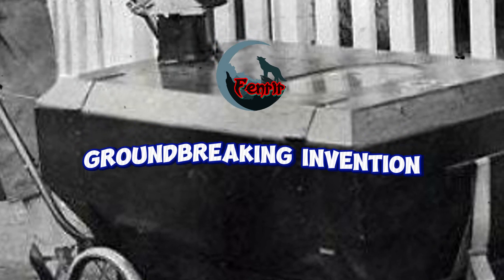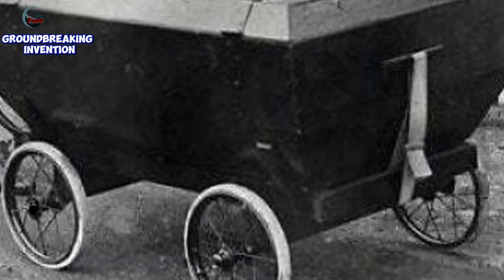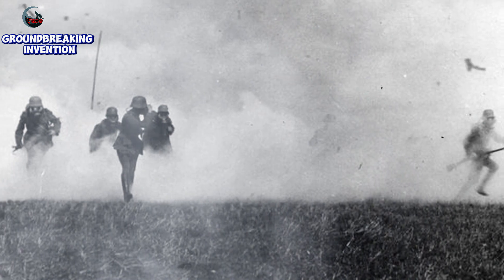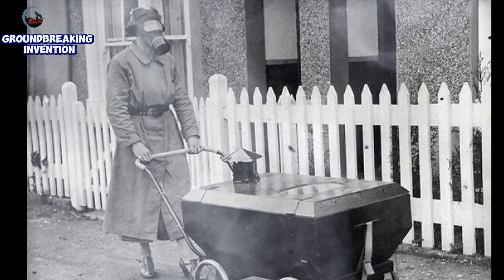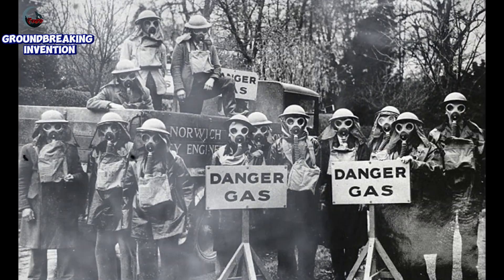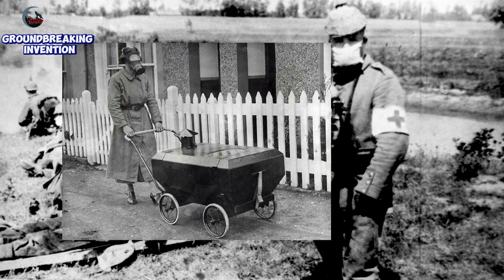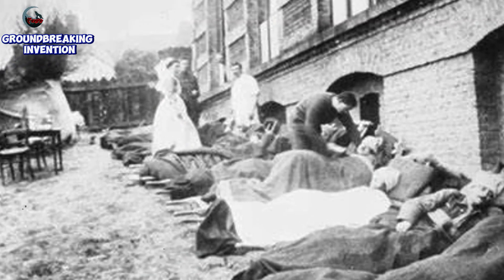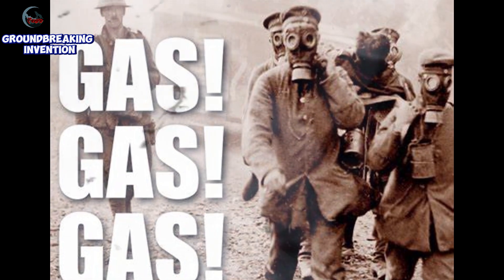The Ingenious Gas-Proof Pram: Shielding Infants During Wartime Perils.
In 1938, a groundbreaking invention emerged in Hextable, England: the  gas-proof pram .
This unique baby stroller was designed to shield infants from the harmful effects of gas attacks, particularly relevant given the looming threat of World War II.
Let's delve into the details of this remarkable creation.

    - The gas-proof pram featured an airtight lid equipped with a window and a gas mask filter.
   - Its primary purpose was to protect babies from toxic gases during air raids or chemical attacks.
   - The design aimed to create a safe cocoon for infants, allowing them to remain inside the pram while their parents navigated hazardous environments.

    - The late 1930s were a tense period in Europe, with the outbreak of World War II imminent.
   - The fear of gas attacks was very real, especially after the devastating use of chemical weapons during World War I.

    - The gas-proof pram exemplified human ingenuity and resilience in the face of adversity.
   - Parents sought ways to safeguard their children, even during wartime conditions.

   - While the gas-proof pram may not have become widespread, it remains a poignant reminder of the challenges faced by families during wartime.
   - Its existence reflects the lengths people went to protect their loved ones.